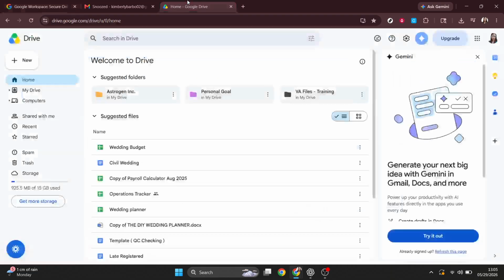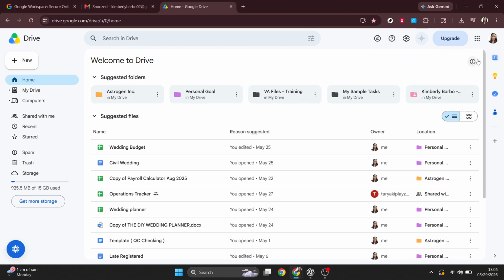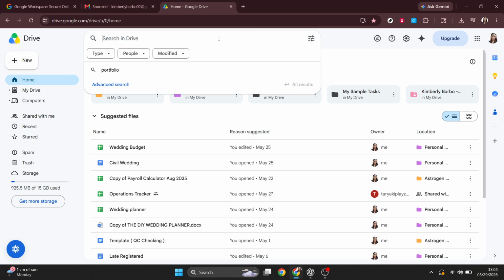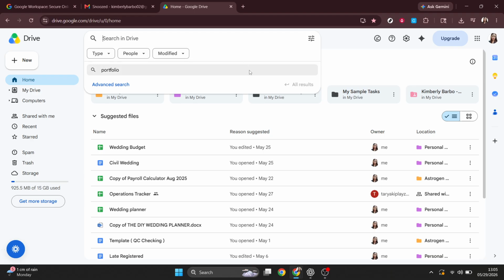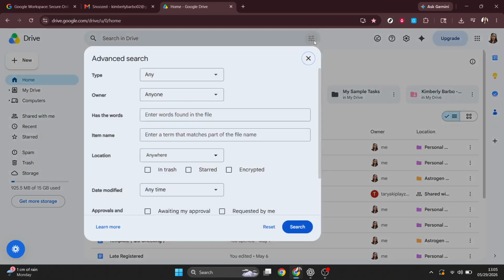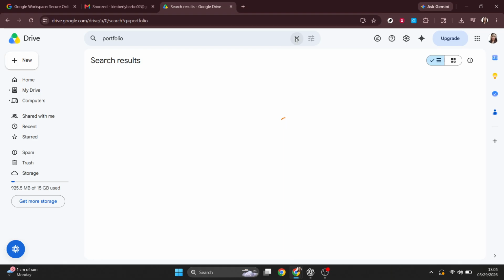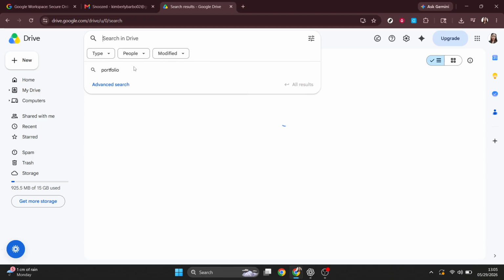How To Clear Google Workspace Search History In Google Drive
Want to clear your Google Workspace search history in Google Drive in 2026? In this step-by-step tutorial, I’ll show you how to delete recent searches and clear search history in Google Drive using the latest Google Workspace and Google Drive updates. Whether you want better privacy, a cleaner search experience, or account organization, this beginner-friendly guide will help you do it quickly and easily.

In this video, you’ll learn:
✔️ How to clear Google Drive search history
✔️ How to delete recent searches in Google Workspace
✔️ Google Drive privacy and account tips
✔️ How Google Drive search suggestions work
✔️ Google Workspace cleanup tips for beginners
✔️ Common Google Drive issues and fixes

This updated Google Workspace and Google Drive tutorial for 2026 is perfect for students, employees, business owners, remote workers, and everyday Google Drive users.